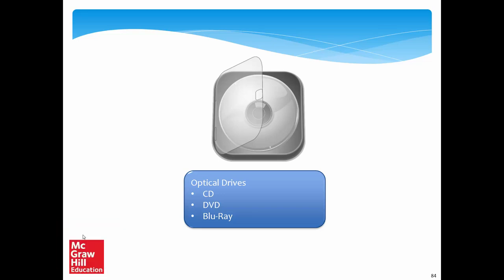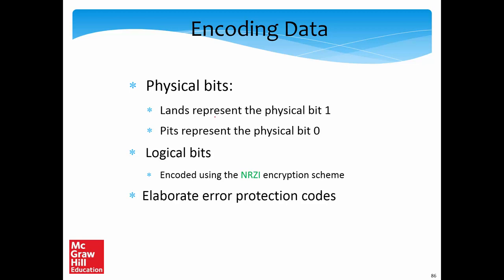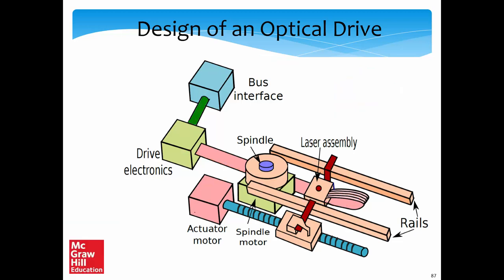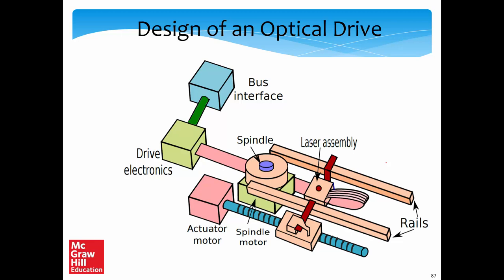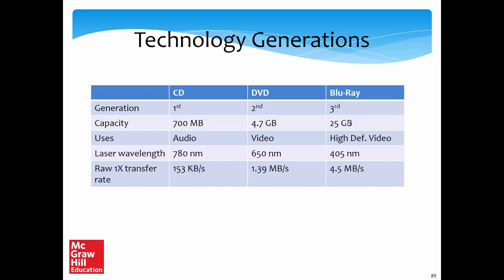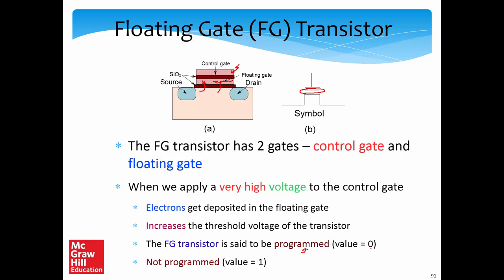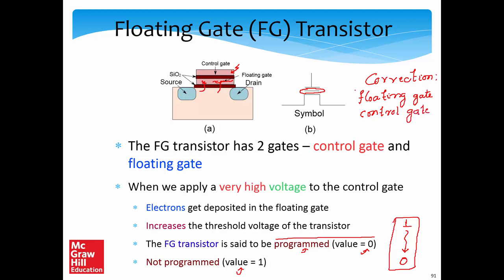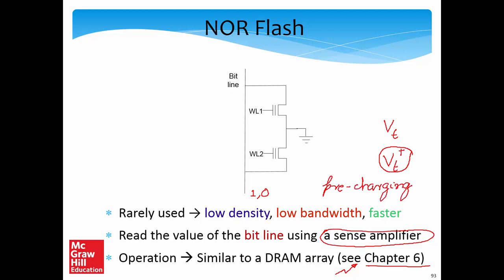Chapt 12: Optical Drives and Solid State Drives, Part 4/4 (Smruti Sarangi)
Chapter 12: I/O and Storage Devices, Part (4/4)
Basic Computer Architecture, Smruti R. Sarangi

1) Optical Drives
2) CDs, DVDs, and Blu-ray discs
3) Lands and pits, constant linear velocity
4) Floating-gate transistors
5) Solid state (flash) drives
6) Program-erase cycles
7) Wear levelling and read disturbance